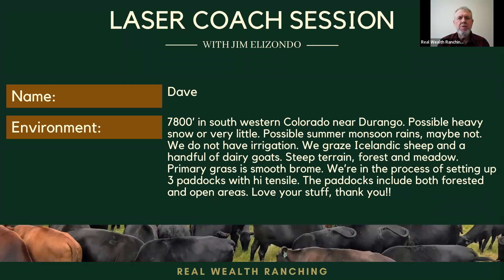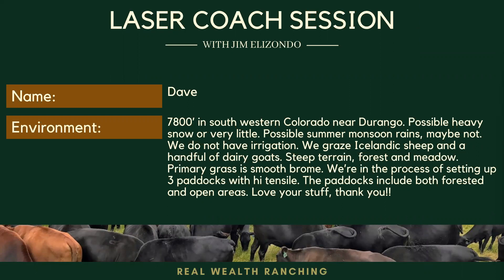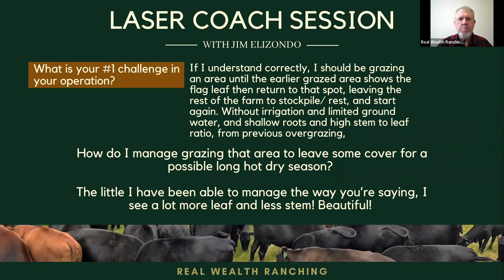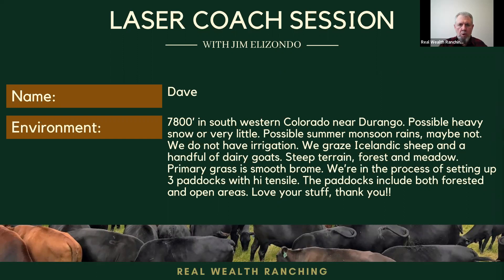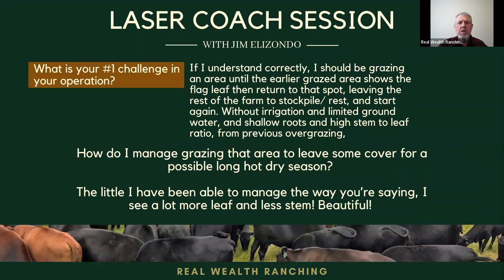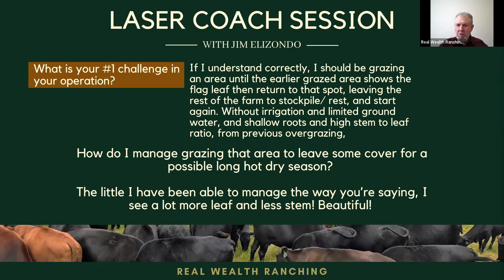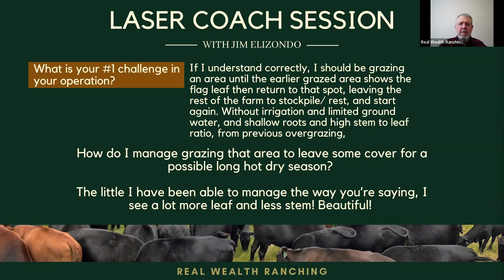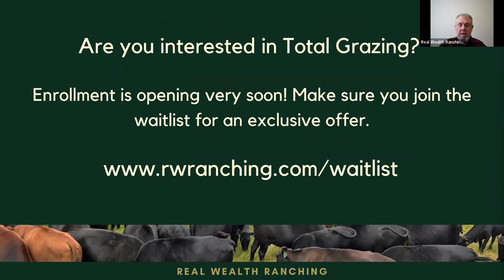How to protect soil during hot dry season - Laser Coach Series with Jim Elizondo (5/7)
Join us for the Laser Coach Series with Jim Elizondo these next few days!

Reminder that a new free live masterclass is coming up this March 8th and March 9th!

Enrollment for the Total Online Grazing Course opens in a few days!
►Make sure you are in the waitlist to receive an exclusive offer